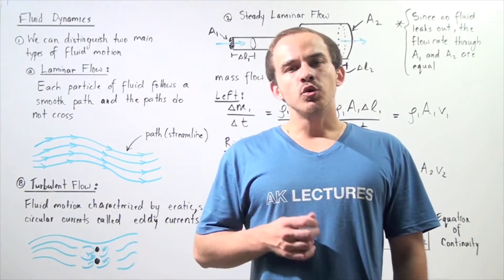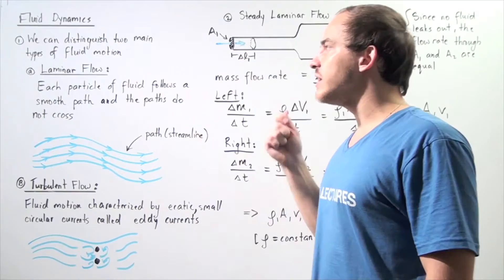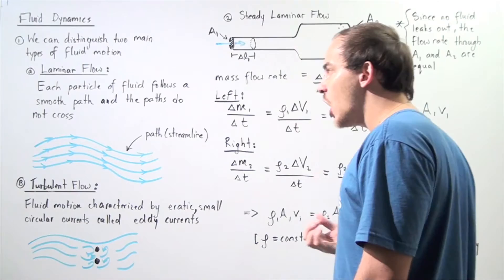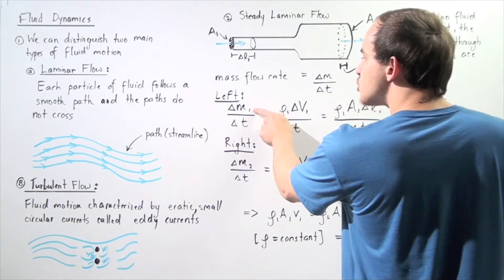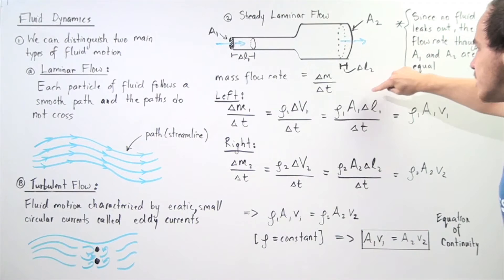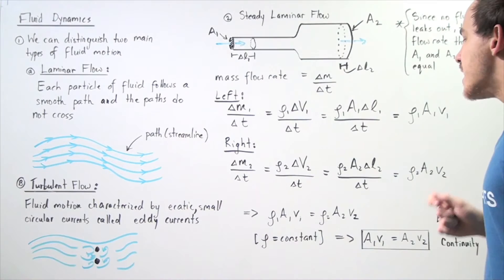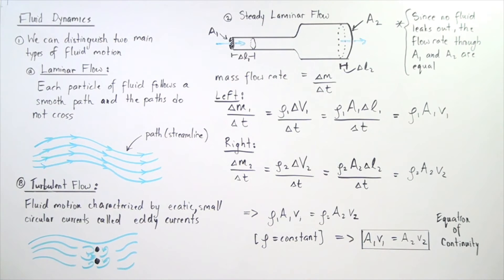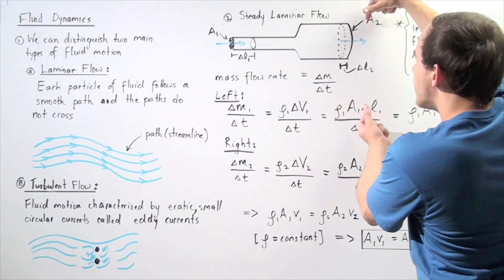Equation of Continuity